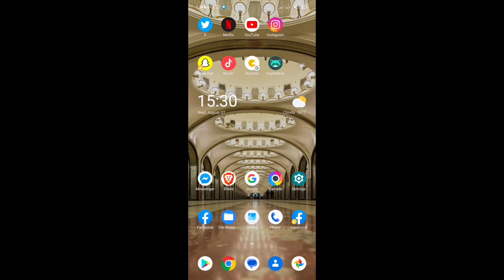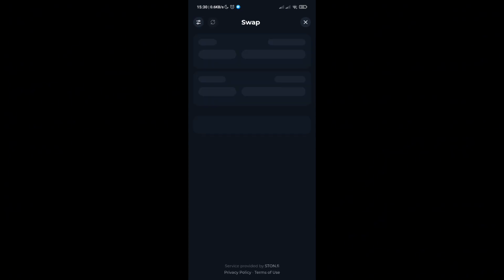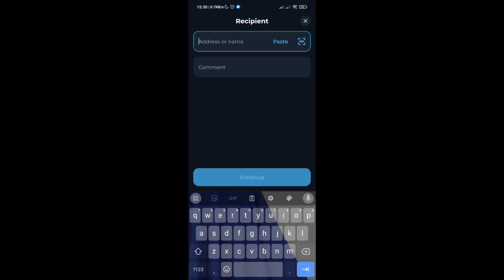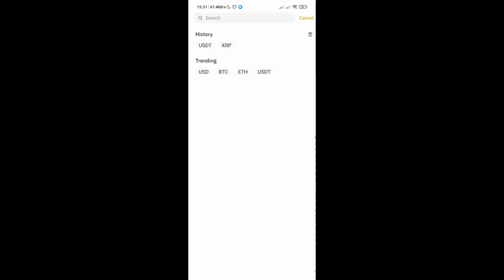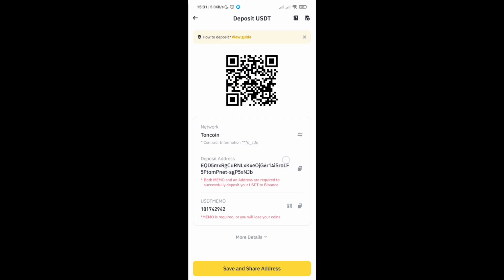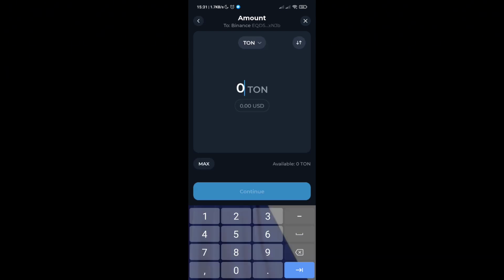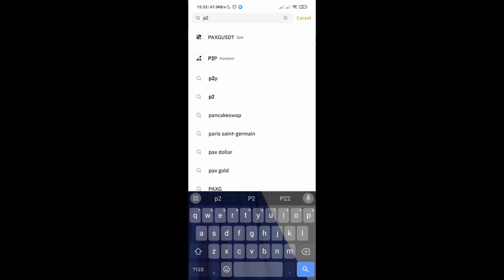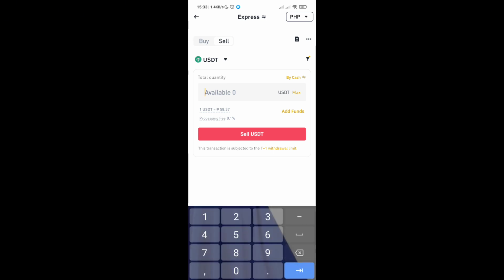How To Transfer USDT From Tonkeeper To Binance (Best Method)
Learn the best method to transfer USDT from Tonkeeper to Binance in this step-by-step tutorial. Start trading seamlessly today!